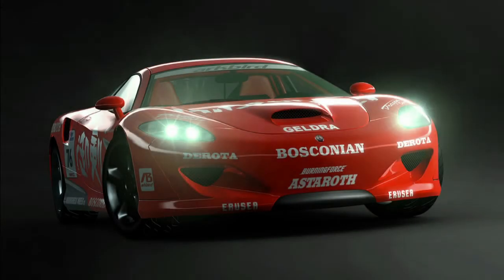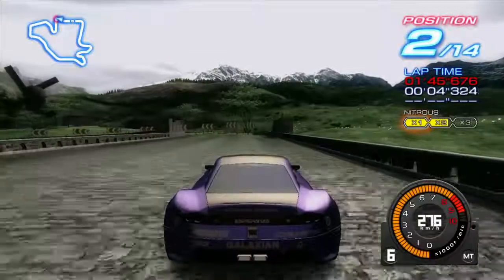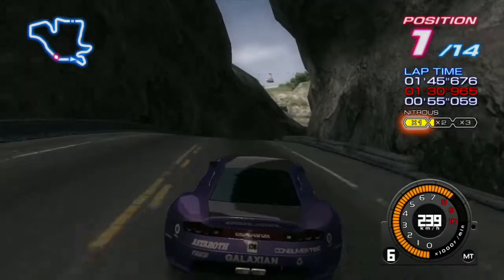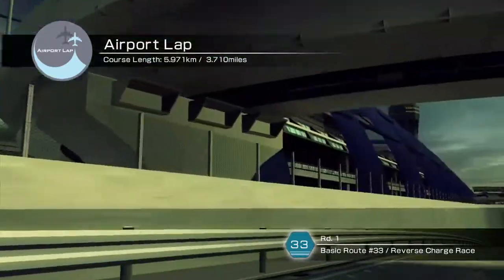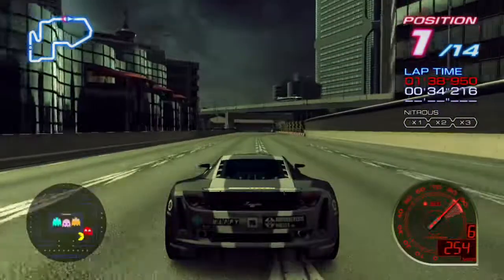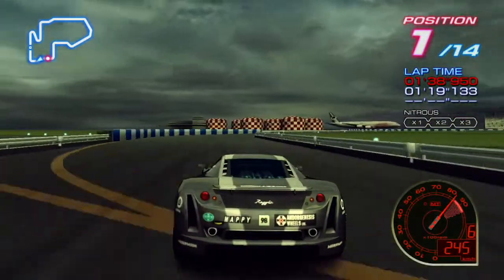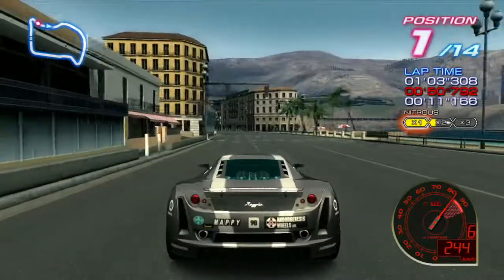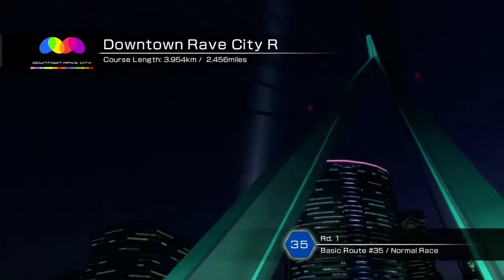Ridge Racer 6 Walkthrough - Episode 6